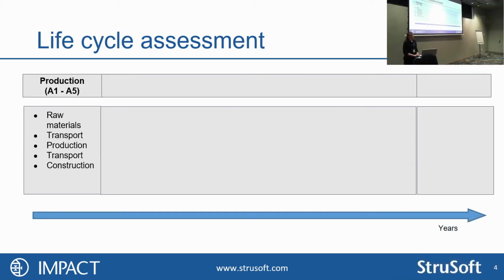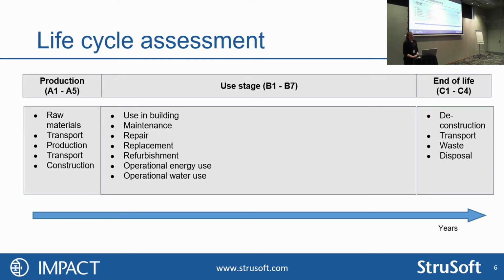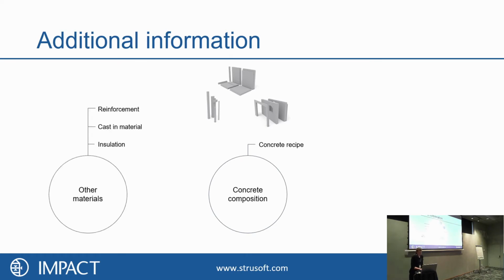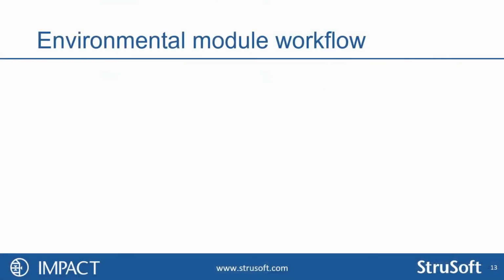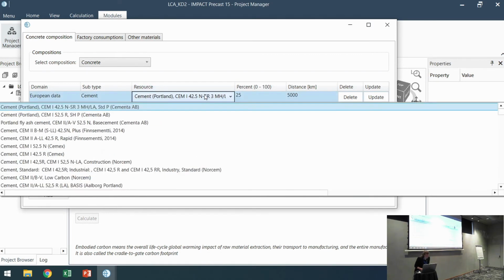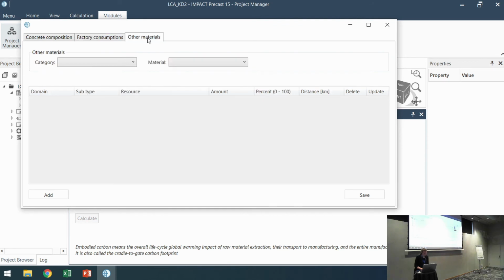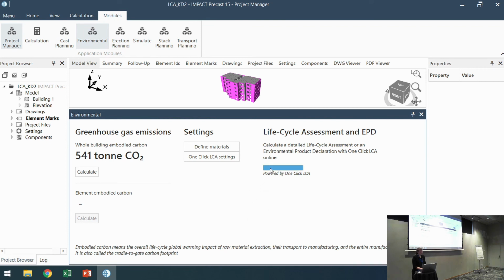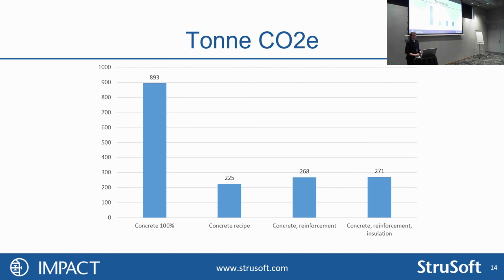IMPACT Environment - IMPACT User Conference 2019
Presentation by: Kristin Davidsson